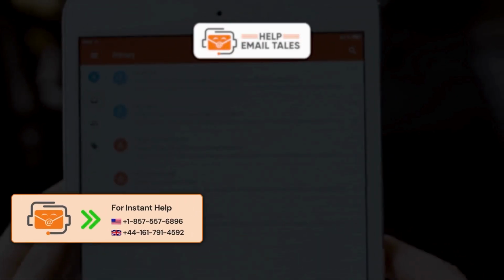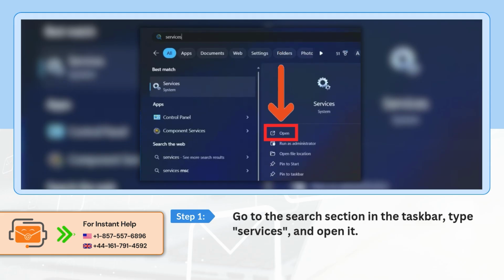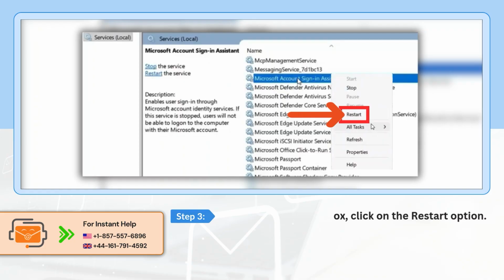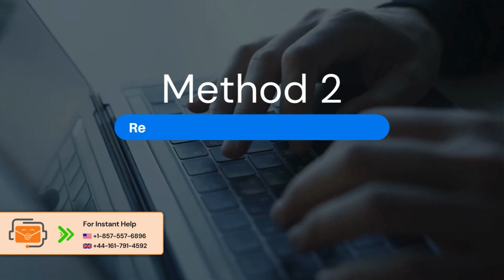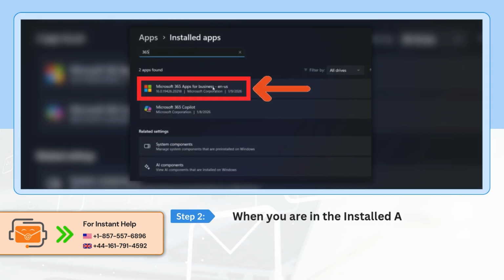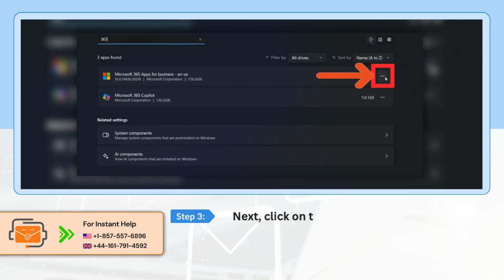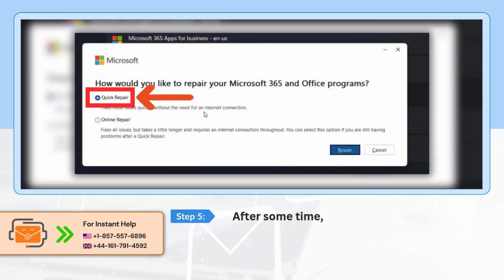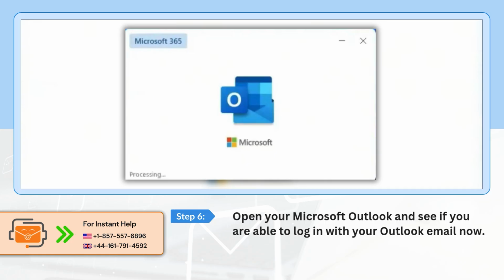Business Email Login Issues in Outlook | Help Email Tales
Your computer might still be using an old saved password that no longer works. Sometimes, the login may fail due to using a VPN or a weak internet connection.

Network issues
Corrupted Outlook profile
Outdated version of Outlook or Windows

Here is a video explaining how to do it.

Method 1: Restart the Outlook Service (0:00:35 - 0:00:58)
Method 2: Repair the Microsoft 365 for Business (0:01:13 - 0:01:59)